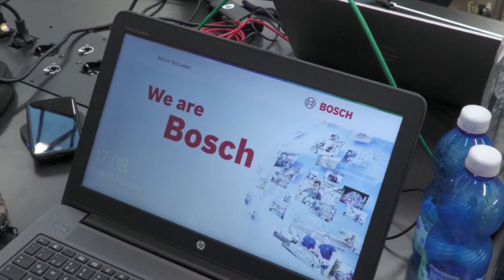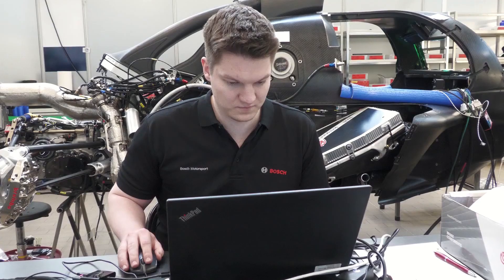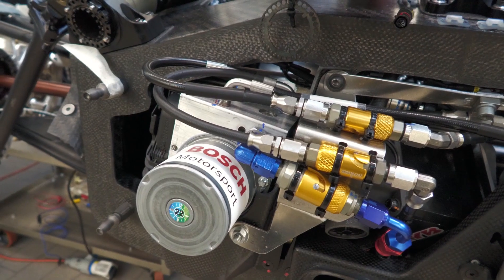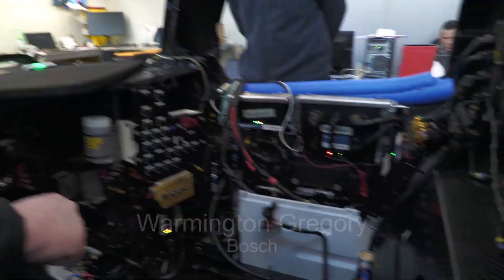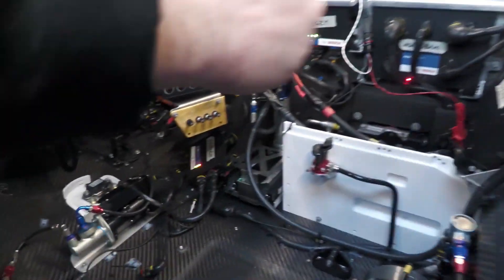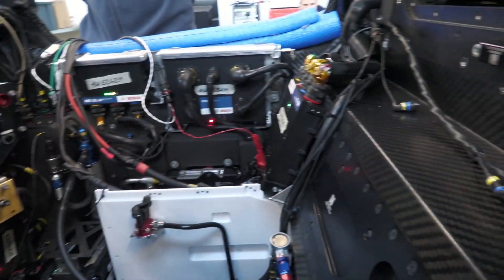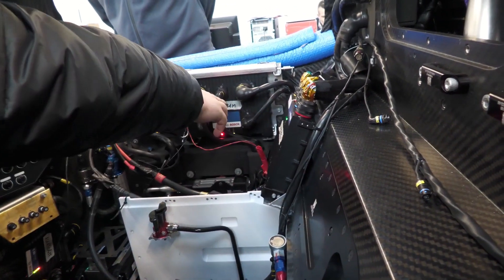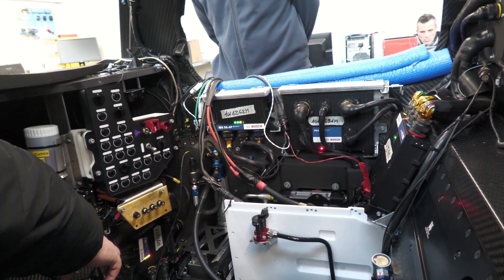Isotta Fraschini Tipo 6 Competizione | The electrical part of the car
Friday February the 3rd was the day when the front elctric engine of the Tipo 6 LMH Competizione hybrid hypercar finally was operated for the first time.

And also Bosch technicians were present, since all the hardware part of the electric system is produced by them, while the software is made by Bosch in collaboration with IFM/Michelotto.